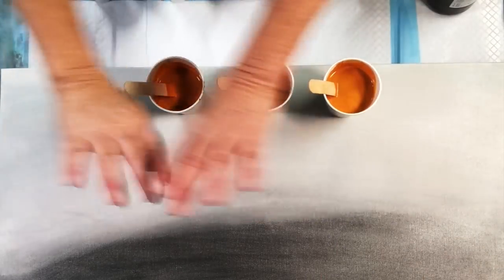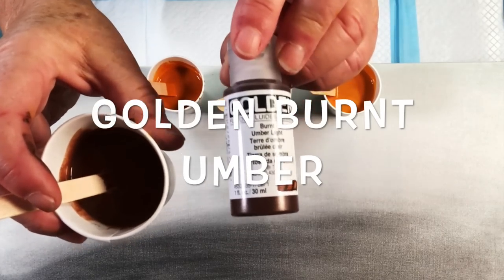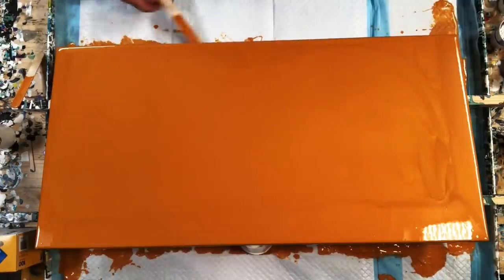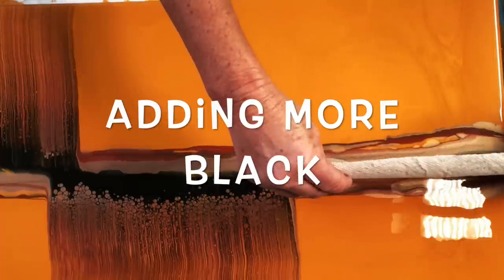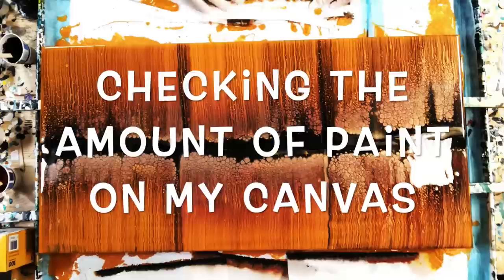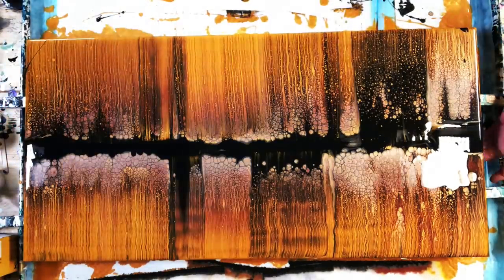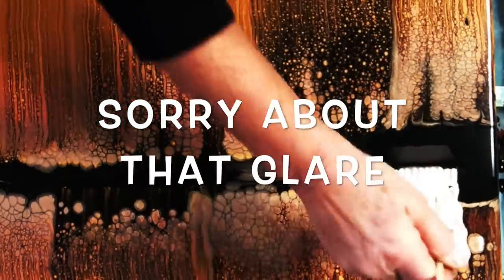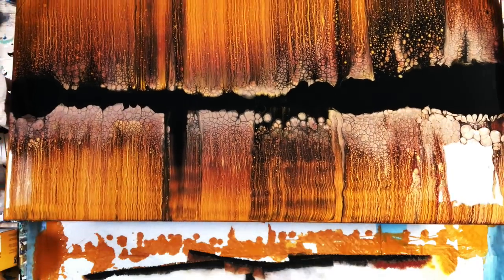Mego Acrylic Swipe with Funky Colors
COZ Creations demonstrations and techniques used  in this video include: Acrylic Swipe with enhancements